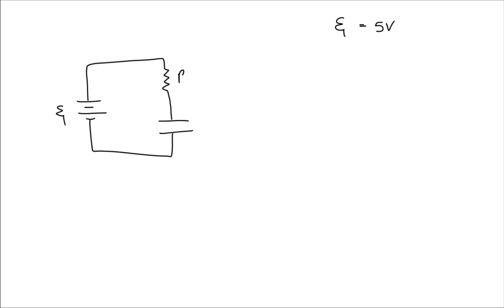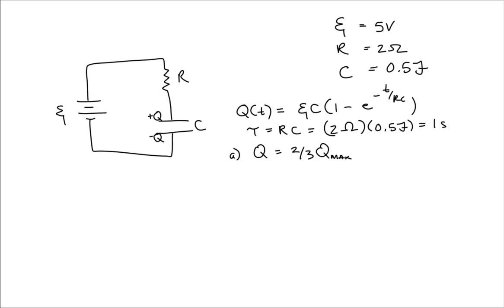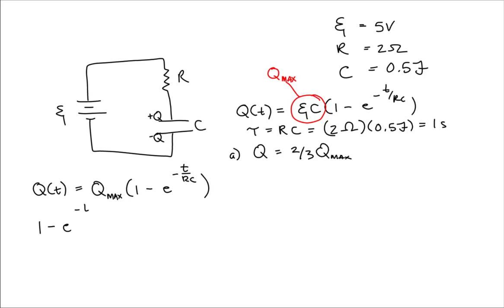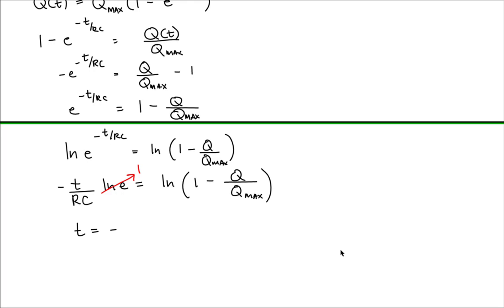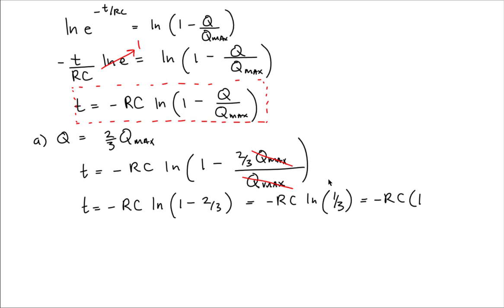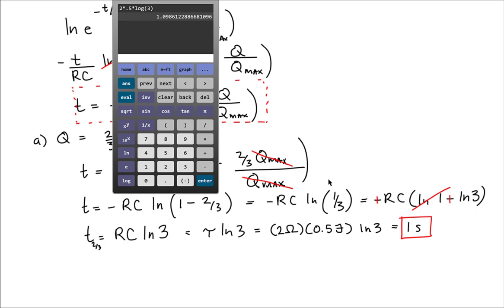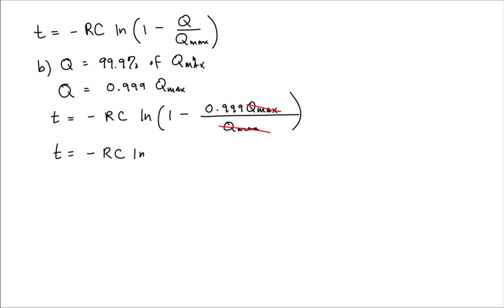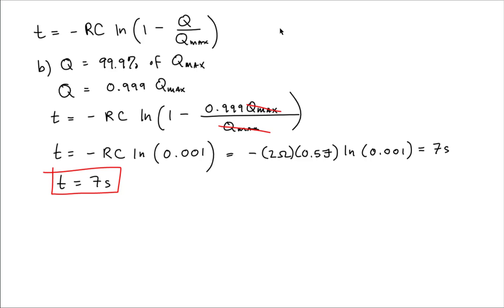Charge on the Capacitor in a Charging RC Series Circuit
In this video we work through an example in which we determine how long it takes for the plates of the capacitor in an RC series charging circuit to reach a certain amount of charge.